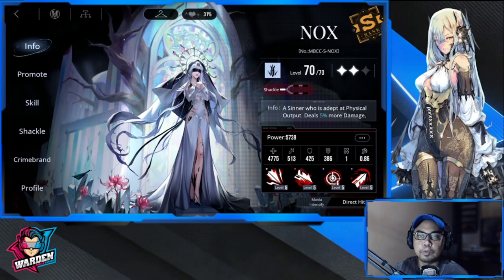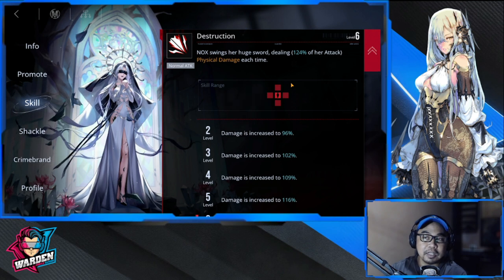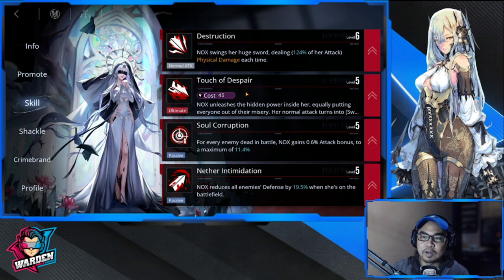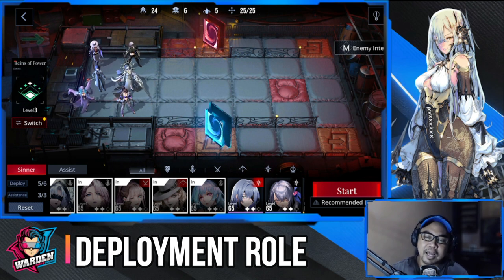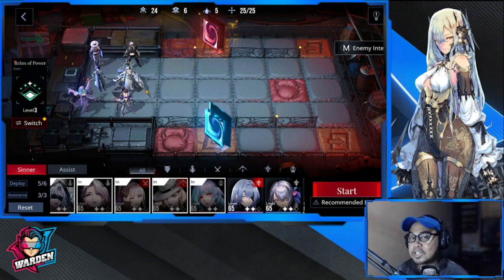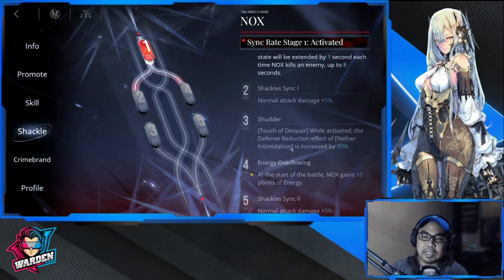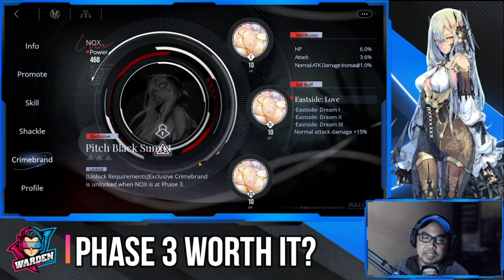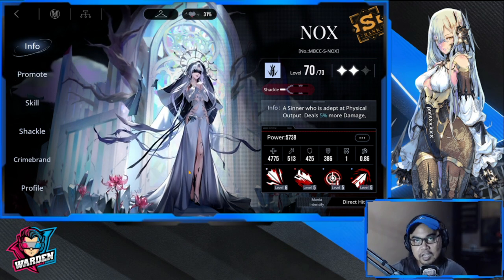[Path to Nowhere] Nox Build Guide [Skill Priority - Crimebrand - Deployment Role]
Episode 733: Nox Build Guide [Skill Priority - Crimebrand - Deployment Role]